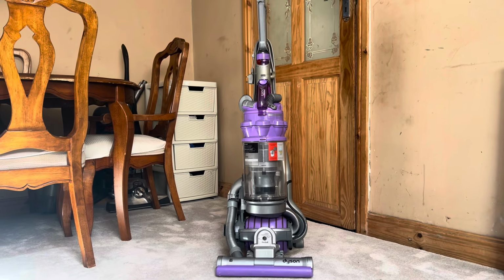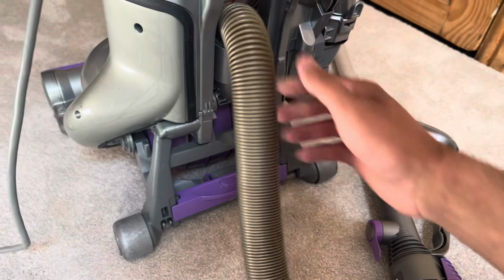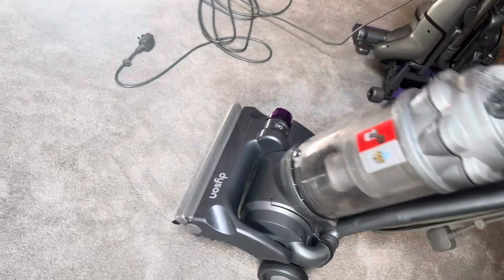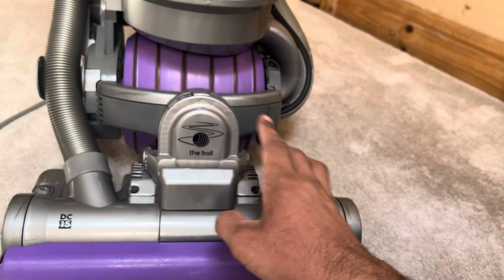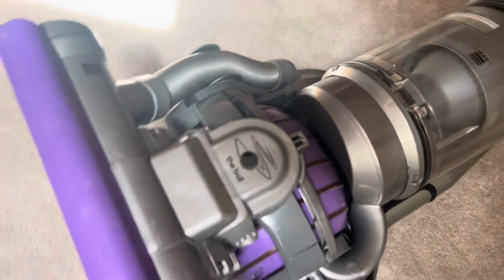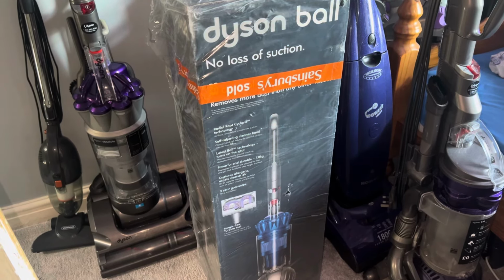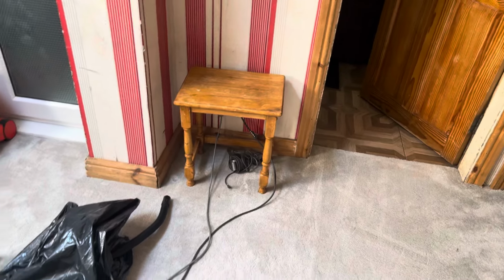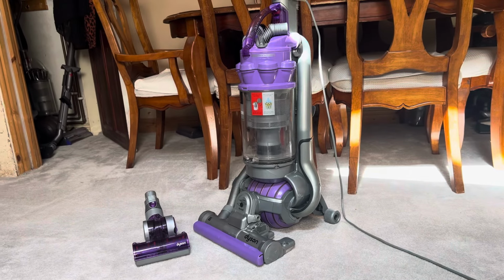Dyson DC15 The Ball vacuum cleaner - Overview